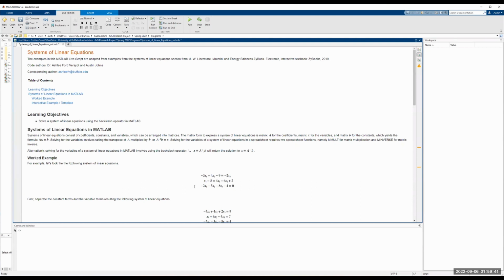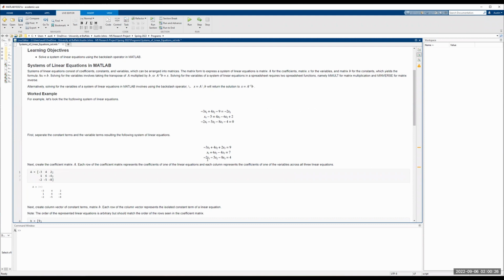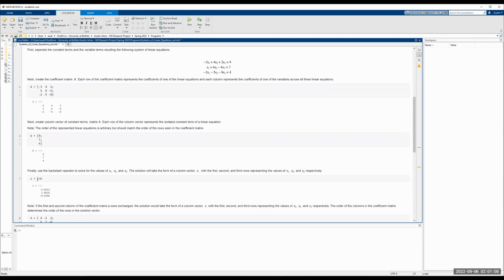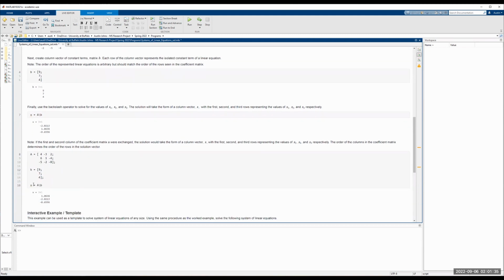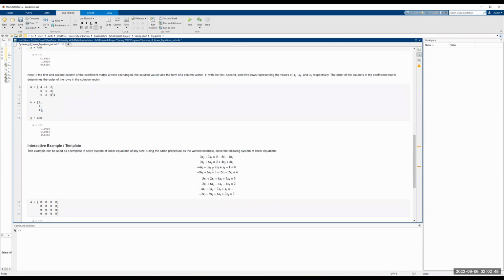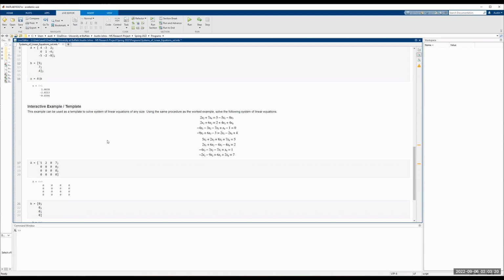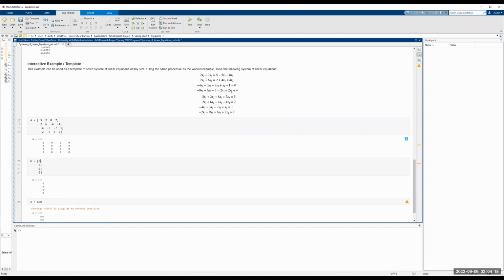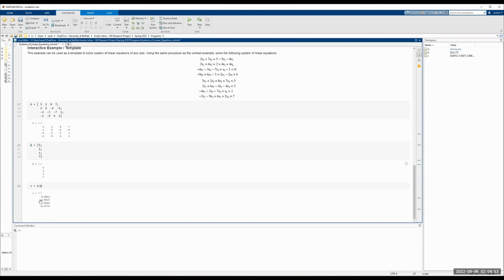Solving Systems of Linear Equations Using a MATLAB Live Script